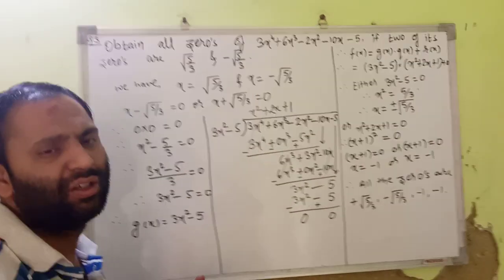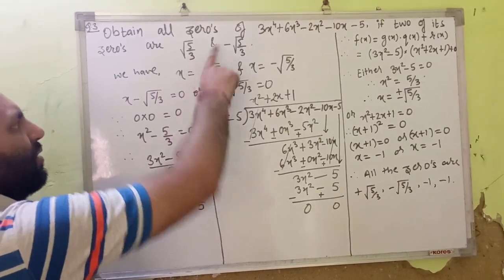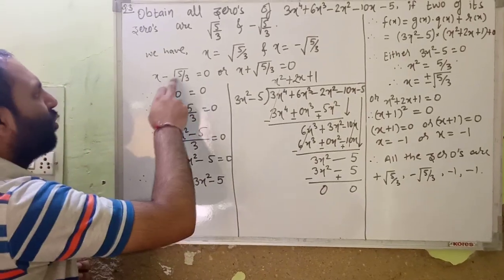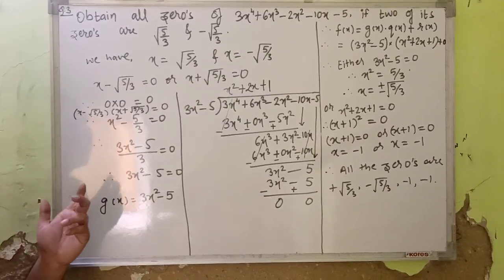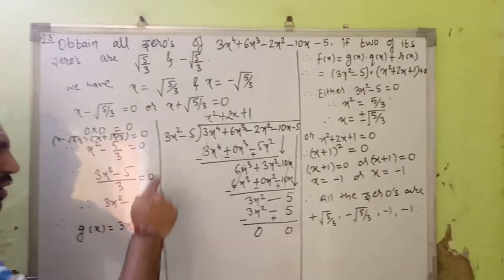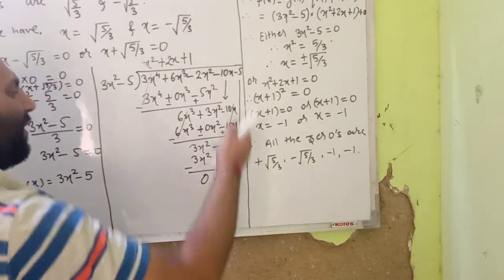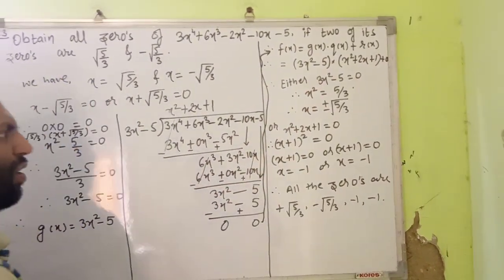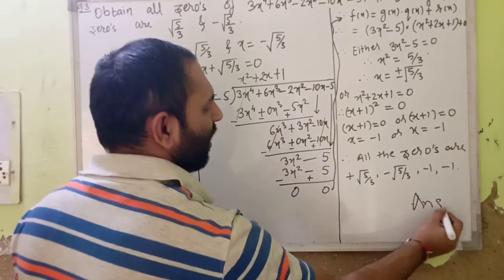Exercise 2.3 polynomial question 3